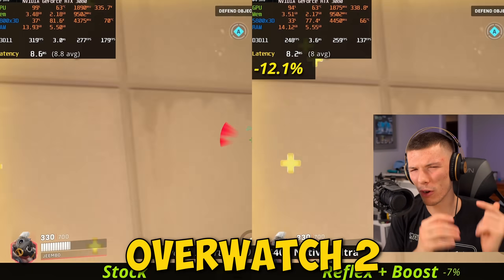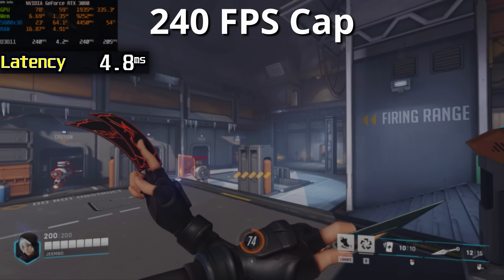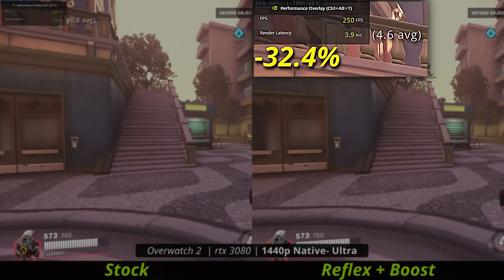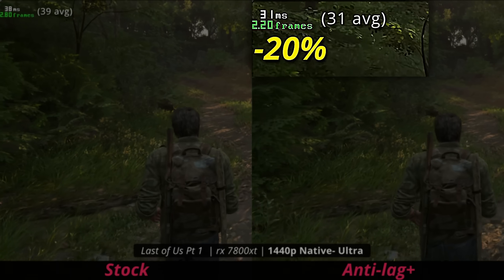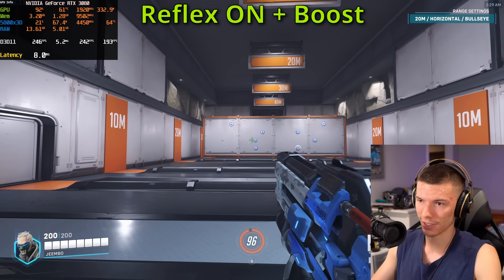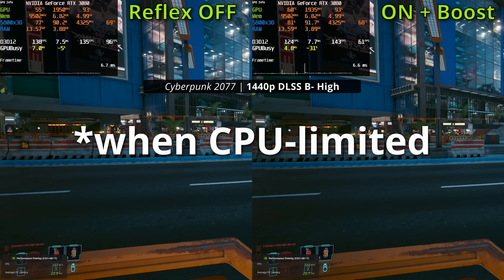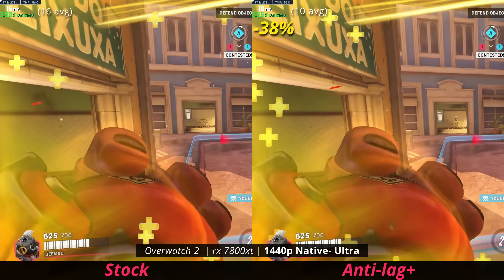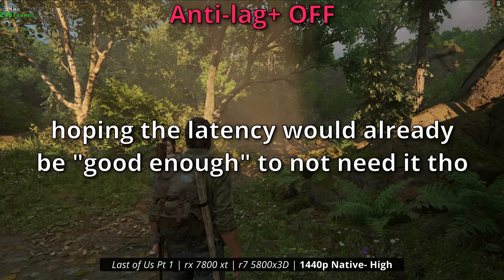Anti-Lag+ vs Nvidia Reflex! | Why AMD Anti-lag+ is Great, but it Doesn't Matter.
AMD released Anti-lag+ because they need lower latency on their graphics cards in-general, but also to mend the issues caused by FSR 3- frame generation. This is competing directly with Nvidia's Reflex technology which has existed for a while and held them at the king of the market in terms of GPU and overall system latency. So this video is sort-of a Anti-lag+ vs Reflex, but there is a lot more to it.

There are some specific issues with Anti-lag+, especially since it is exclusive to Radeon rx 7000 series GPUs. I was able to test it because I've got an rx 7800 xt, although most people aren't in this position. What does this mean when FSR 3 Frame Generation is backwards-compatible with older GPUs, but Anti-lag+ is not? Why Anti-lag+ is great, but it doesn't matter.

0:00- The latency competition
1:23- Latency testing is tricky
3:37- Anti-lag+ vs Reflex
6:14- Can you feel it?
9:00- CPU issues
11:50- Anti-lag+ won't help